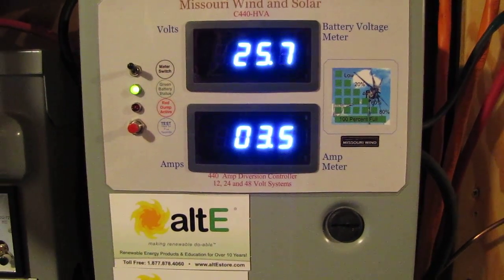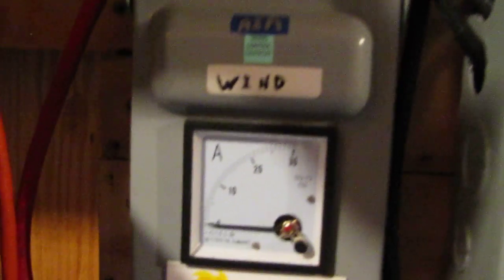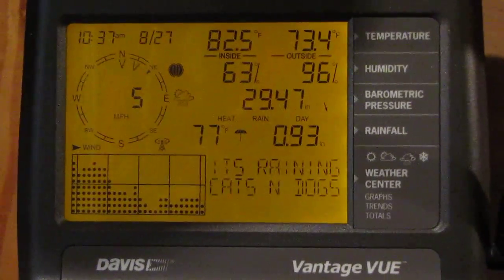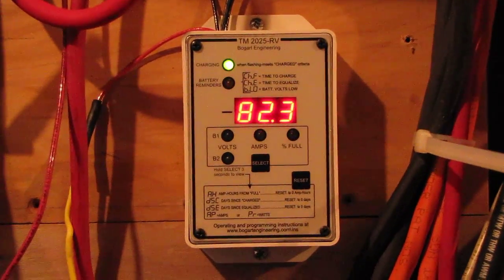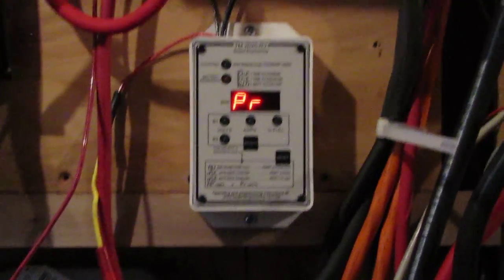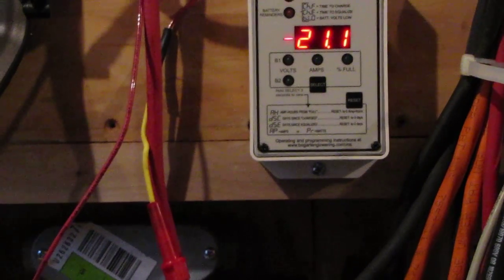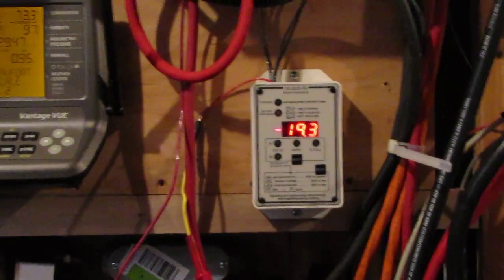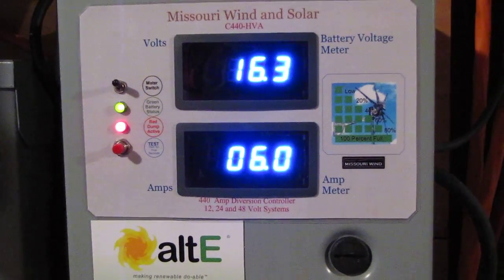Hurricane Irene Wind Turbine Power In Virginia Part 1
Hi Ya'll we are Having a Little Bit Of Wind Today  On August 27 2011  Its Starting To Hit Us Lots Of rain & Wind   Our Top winds this Morning were 24 MPH   I have 2  500 watt Wind Turbines Producing The Power   also My new Addition to the Power Shop VIARLOCITY  is My New  Bogart Engineering TM-2025RV TriMetric Meter  Awesome  Thanks Alt E Store Call Bramley Munz!
Thanks Alt E Store Call Bramley Munz!

Grid Power Loss for 8 days after 71 mph  Winds